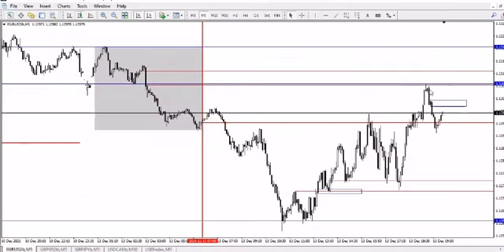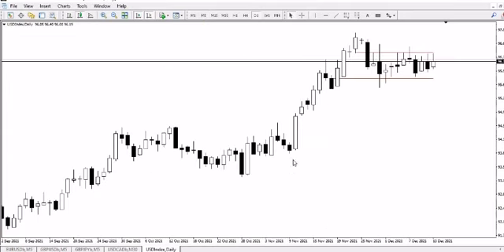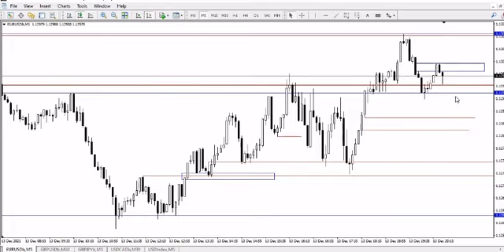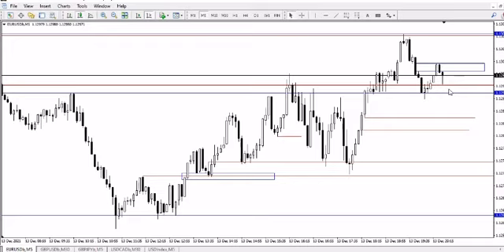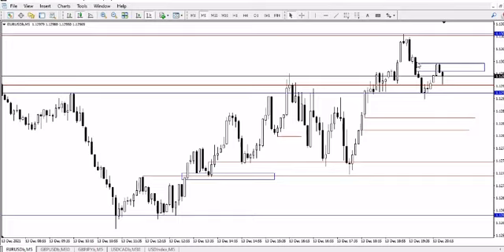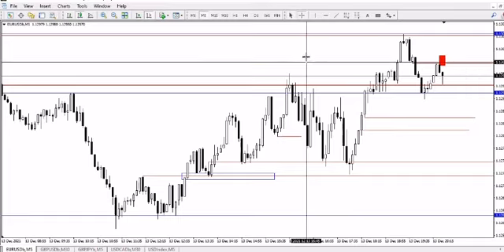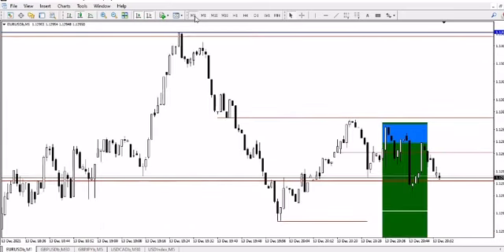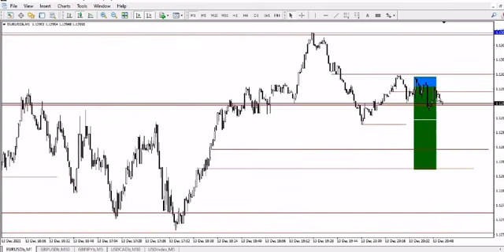1v1 with The Currency Merchant.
WE do this to show it can be done.

All credits to ICT aka Michael J. Huddleston